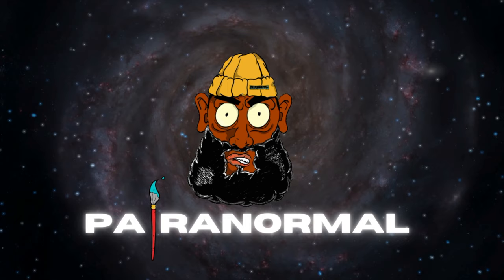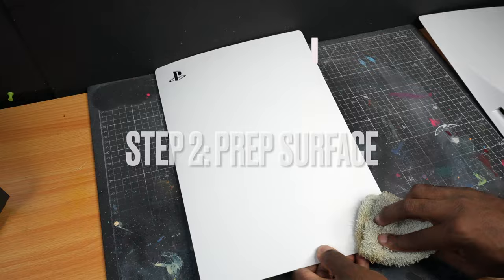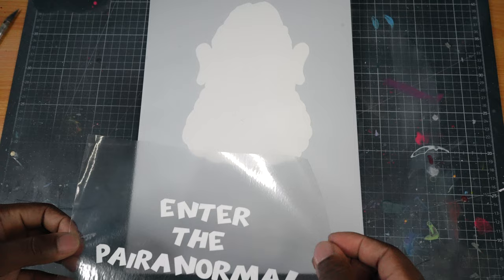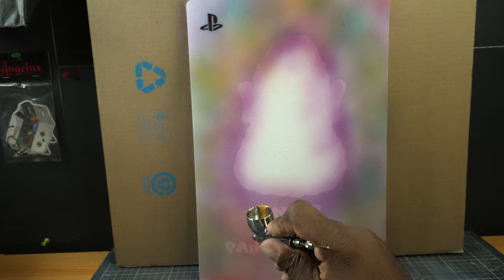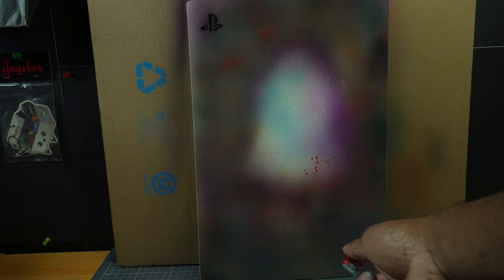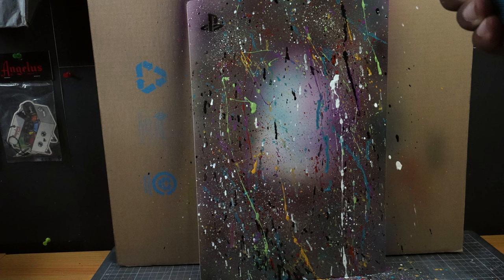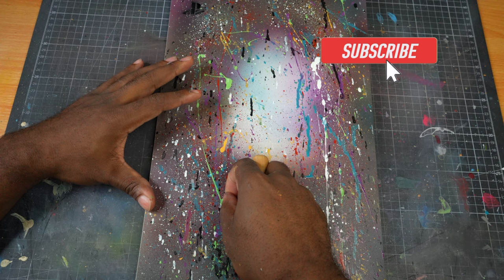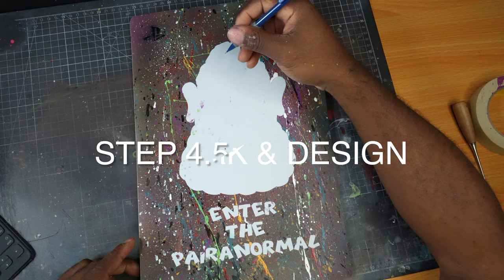How To Customize Your Playstation 5 in 5 minutes!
In this video, we'll show you how to customize your Playstation 5 in 5 minutes!

If you're looking to change up the appearance on your Playstation 5, then this is the video for you! I'll show you how to customize your Playstation 5 in just a few minutes.

SEND ME STUFF:
PAiRANORMAL
421 Fayetteville Street, Suite 1100
Raleigh, NC
27601

Motivational Quote:
“Be fearless in trying new things, whether they are physical, mental, or emotional, since being afraid can challenge you to go to the next level.”
- Rita Wilson.

customshoes customsneakers paintedshoes paintedsneakers customjordans thepairanormal pairanormal the pairanormal pairanormal gav of pairanormal thepairanormal gavofpairanormal kyle nicholson, complex networks, dcf, ps5 news, playstation access custom ps5 posca markers art posca pen posca marker